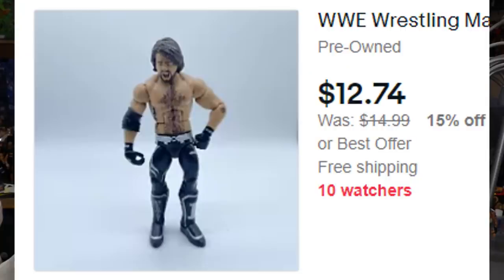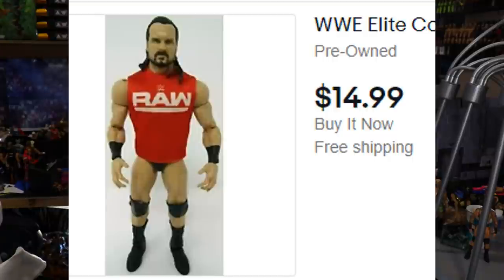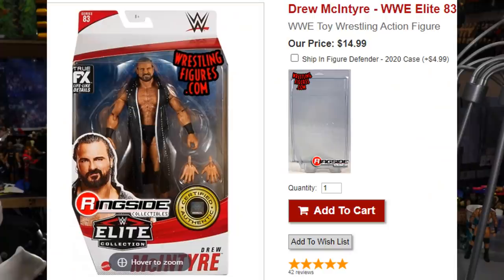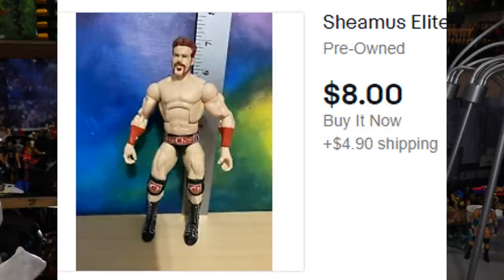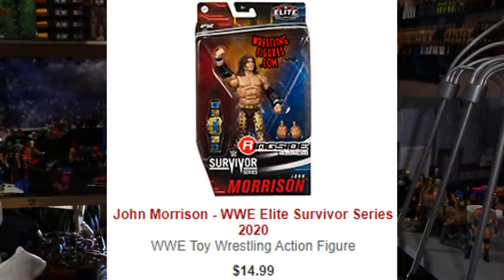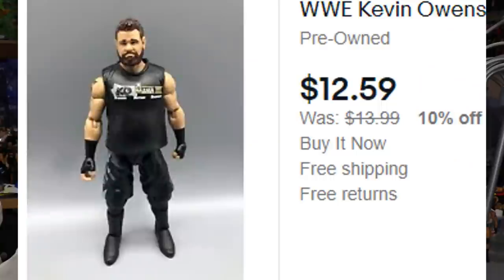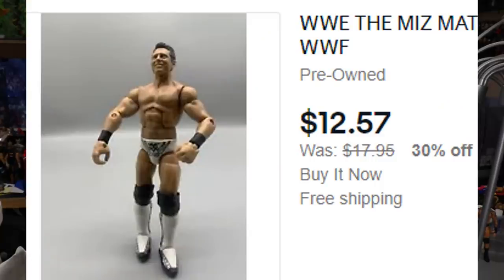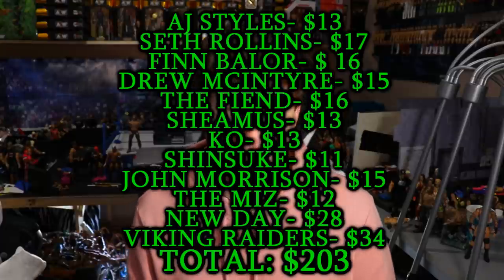BUILDING A PIC-FED ROSTER FOR $200! WWE FIGURES!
MDT pic fed mdt vindication mdt live action figure show wwe pic fed wwe figures show wwe figure collection online toy hunt wwe figures 2021 how to build a wwe figure collection